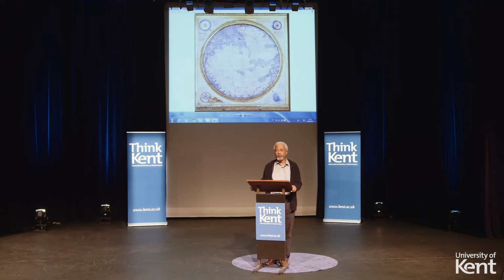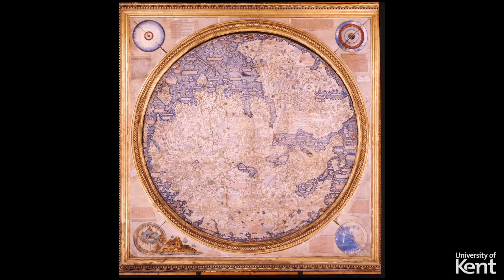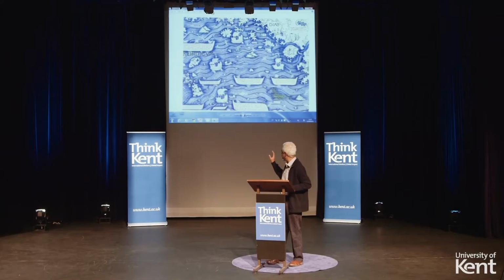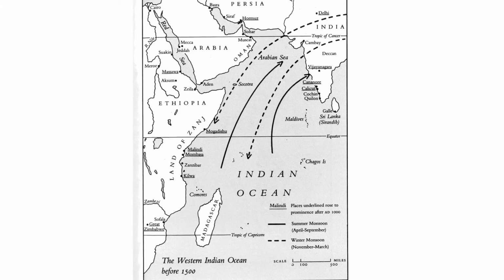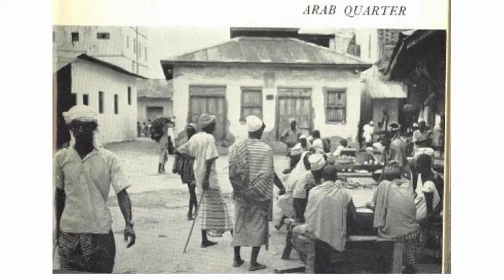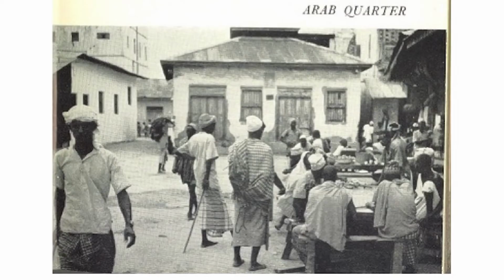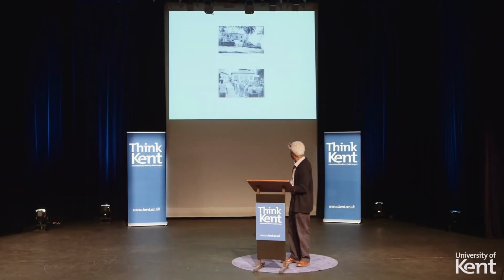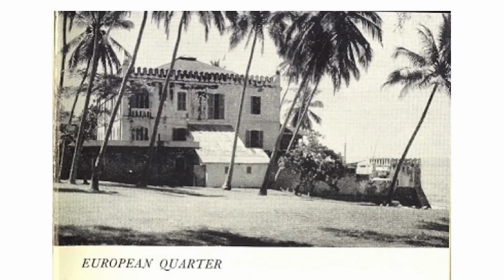ABDUL RAZACK GURNAH'S DISCUSSION